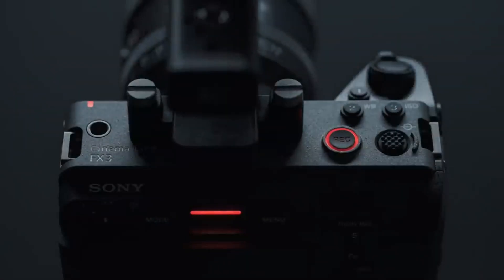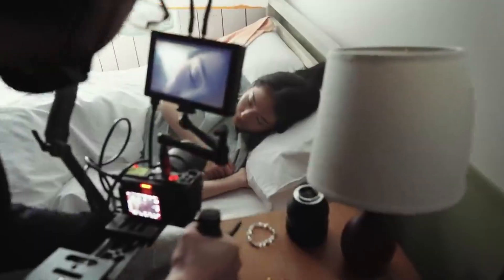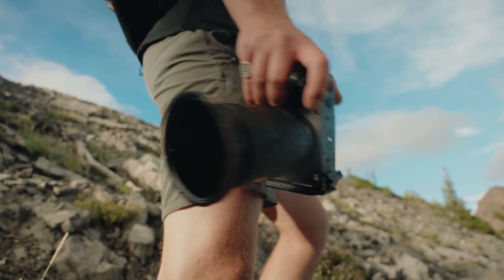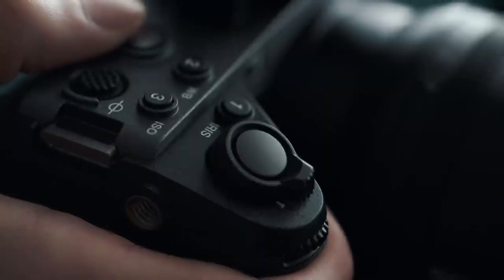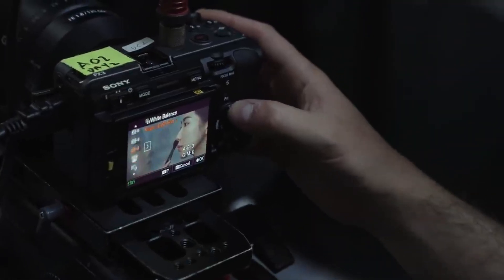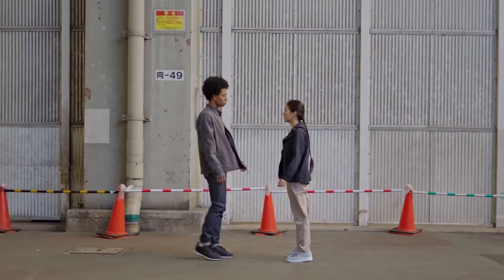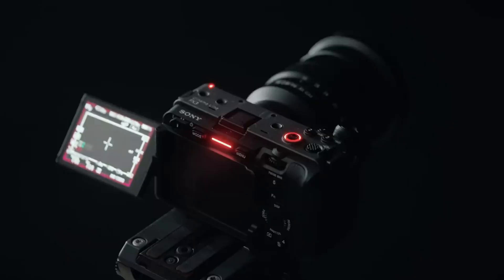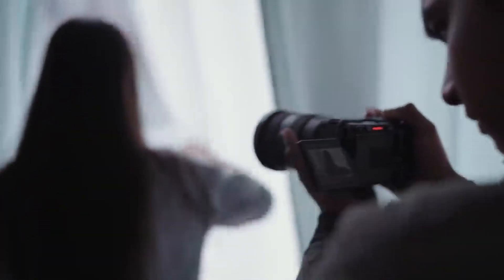Sony FX3 II – 6K RAW Sensor, Global Shutter, Price & Release Date!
In this video, we’re diving into the most exciting leaks, rumored specs, and insider details about Sony’s highly anticipated cinema camera. From a powerful new 6K RAW sensor and global shutter technology to potential design upgrades and pro-level features, we’re covering everything you need to know. Watch now to see what the Sony FX3 II could bring to the world of filmmaking and content creation, and why it might be one of the most talked-about camera releases of the year!